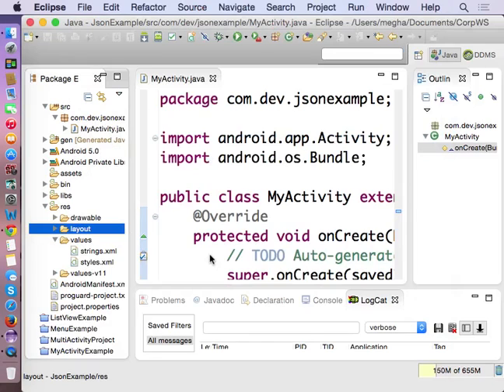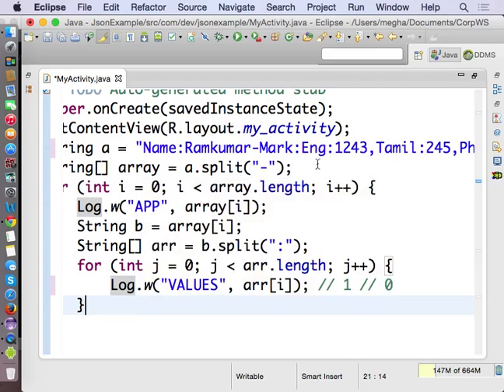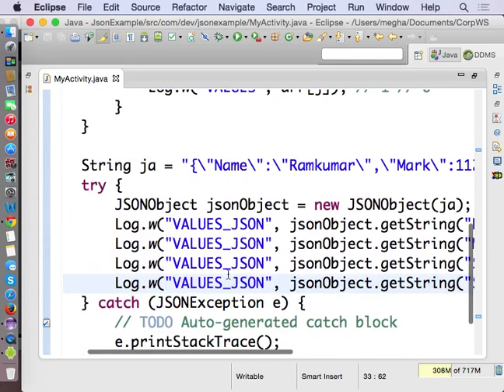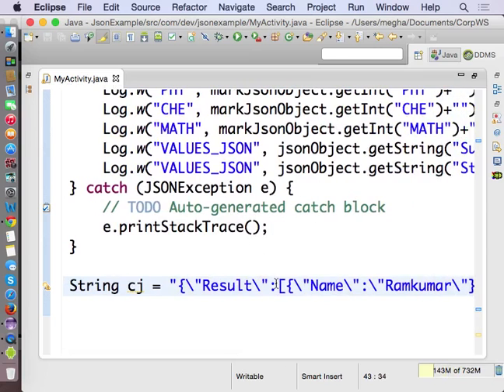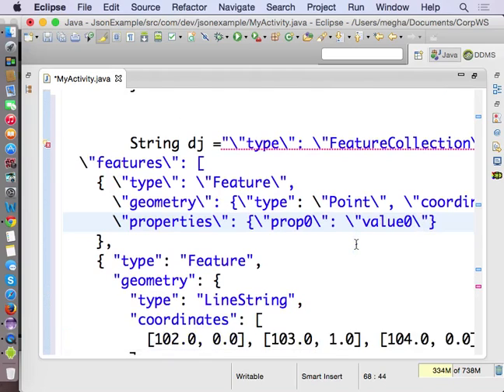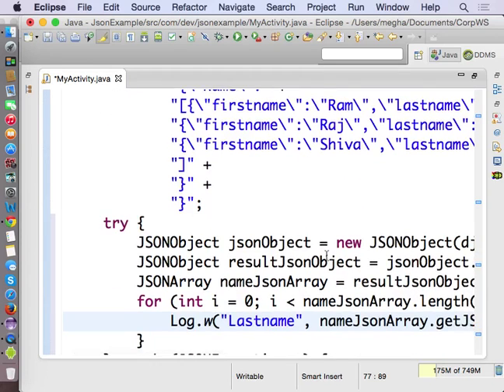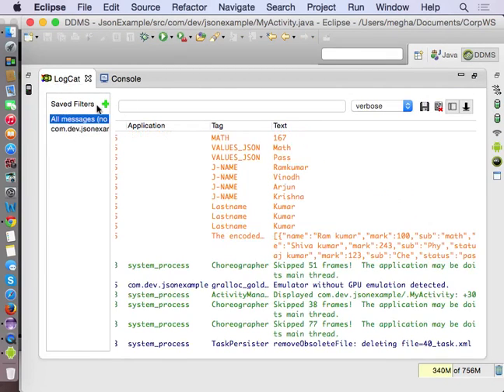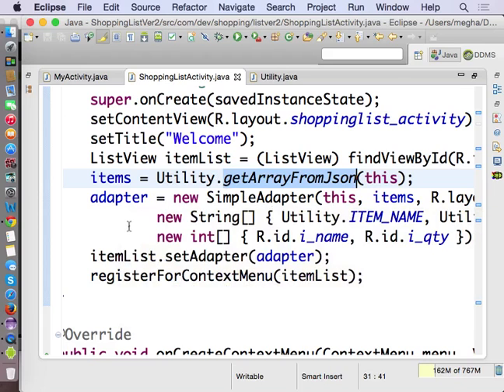Json Example - Android